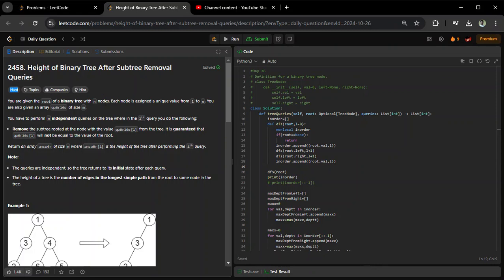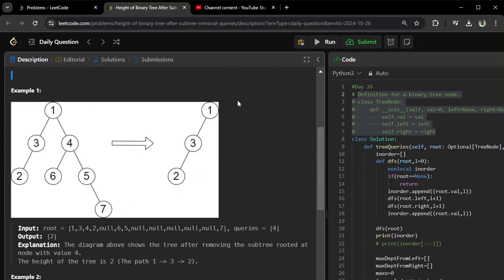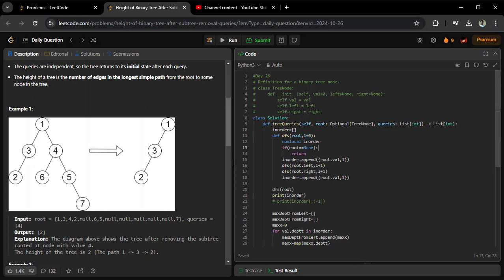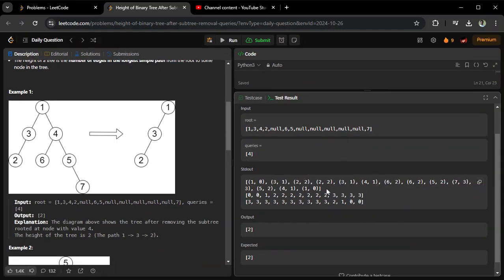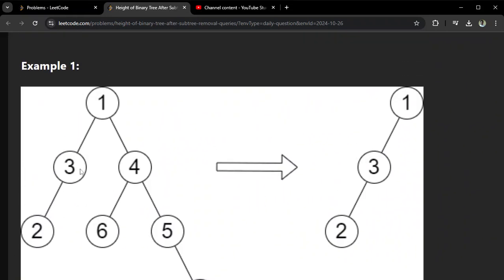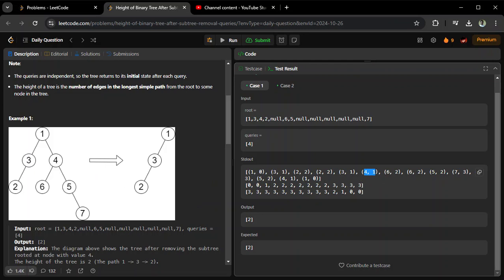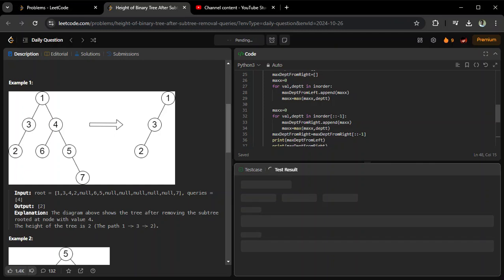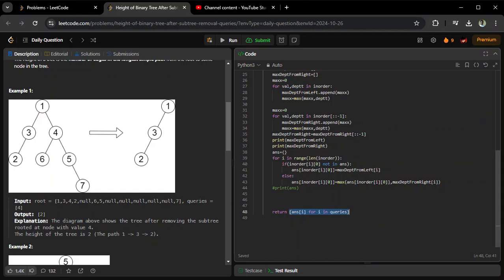Daily Leetcode Challenge | Day 26 | HARD | Height of Binary Tree After Subtree Removal Queries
Daily Leetcode Challenge- October 2024 Day  26 - Height of Binary Tree After Subtree Removal Queries

leetcode solutions,
letcode python,
leetcode python,
Gate smashers
Placement guide
Placement guide
Projects development
Associate engineer
microsoft internship,
microsoft,software engineer